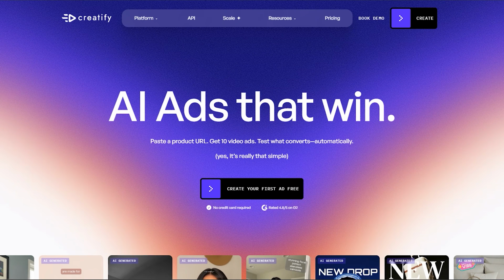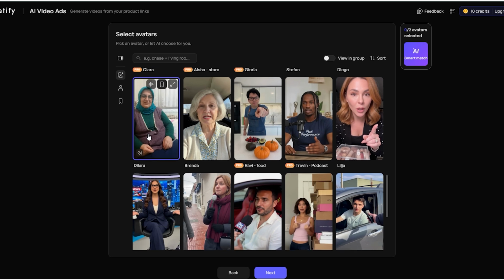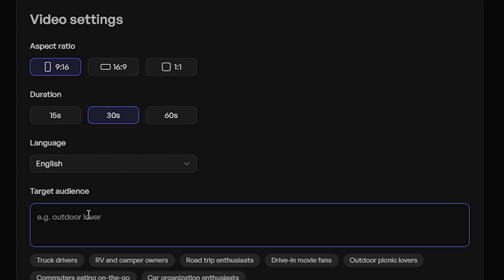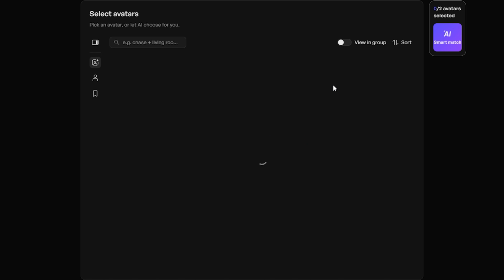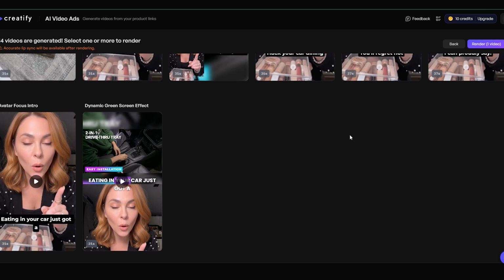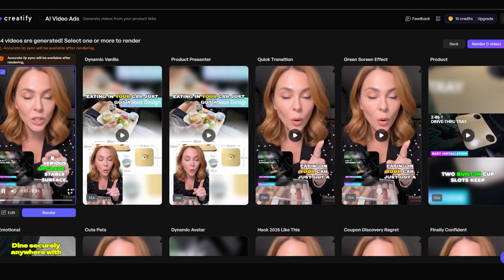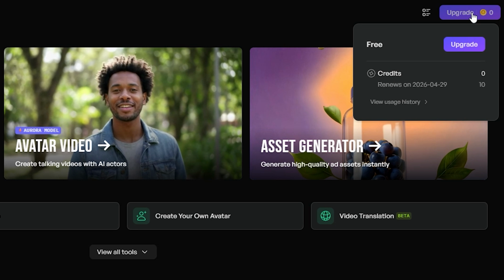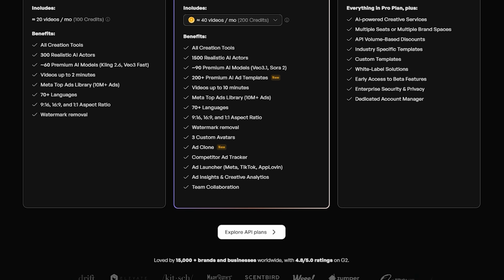This AI Turns Any Product Link Into a Video Ad | I Tested It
Creatify AI turns any product link into a finished video ad — this Creatify AI review tests the full workflow so you can see exactly how AI video ads get made in 2026.

I tested Creatify AI end to end: paste a product URL, and Creatify AI generates the script, picks visuals, creates an AI avatar voiceover, and builds multiple ad variations to test — no filming, no scripting, no editing software required. If you've been searching how to make AI ads or how to create AI UGC ads without hiring an editor or a creator, this Creatify AI walkthrough shows the real process, start to finish.

This video covers how Creatify AI works for ecommerce video ads, dropshipping ad creative, and social media marketing — plus the advanced Creatify AI features most beginners miss: batch creation for testing multiple hooks at once, and AdMax for managing, testing, and tracking ad performance without leaving the platform.

📌 Pricing note: Creatify AI's free plan is limited to about 2 watermarked videos. The batch creation and AdMax features shown in this Creatify AI tutorial are available on paid plans starting around $39/month. Full pricing breakdown inside the video so you know exactly what's free and what isn't before you sign up.

🛠️ WHAT THIS CREATIFY AI TUTORIAL COVERS
▸ Generating an AI video ad from a product URL
▸ Configuring platform, aspect ratio, and target audience for your AI video ads
▸ AI-generated ad scripts with different angles — benefit, story, and direct response
▸ Choosing and customizing AI avatars for UGC-style ads
▸ Editing captions, music, and scenes before export
▸ Batch creation for scaling AI video ads and testing variations
▸ AdMax — managing ad creatives, testing, and performance tracking
▸ Full Creatify AI pricing: free plan vs paid plans

⏱️ CHAPTERS
0:00 I Tested Creatify AI — Here's What Happened
0:45 Inside the Creatify AI Dashboard
1:15 Generating an AI Video Ad From a Product URL
1:45 Configuring Your AI Video Ads
2:10 AI Scripts With Different Angles
2:35 Choosing an AI Avatar for Your Ad
3:00 Generating Multiple AI Video Ad Variations
3:30 Editing the Final Video Ad
3:55 Batch Creation for Scaling AI Video Ads
4:20 AdMax: Testing & Performance Tracking
4:45 Creatify AI Pricing: Free vs Paid
5:15 Final Thoughts on Creatify AI

📩 JOIN THE AICHIEF NEWSLETTER
Weekly AI breakdowns, prompts, and AI tool reviews like this Creatify AI walkthrough, straight to your inbox:

🔗 TRY THE TOOL FROM THIS VIDEO

📺 MORE AI TOOL TESTS FROM AICHIEF
▸ How I Make VIRAL Story Videos Using FREE AI Tools → [add link]
▸ Higgsfield AI Tutorial → [add link if available]

AIChief tests AI tools like Creatify AI every week and shows you exactly how they work — real demos, honest pricing, no fluff.

Tried Creatify AI yourself? Drop a comment and tell me how your first AI video ad turned out — I read every single one.